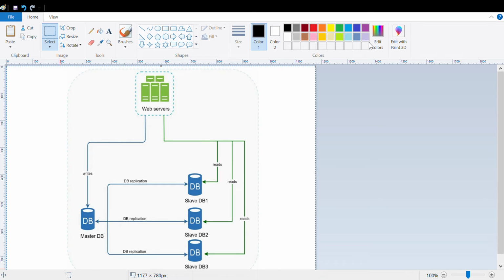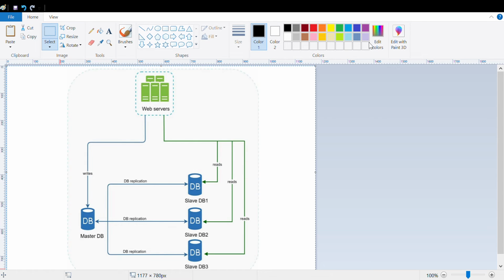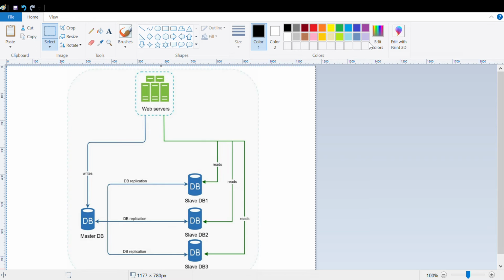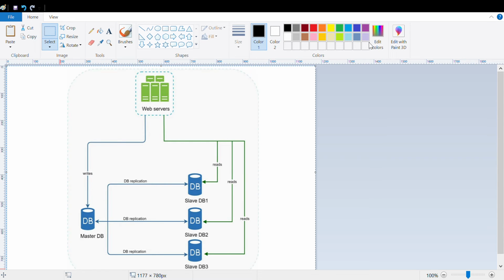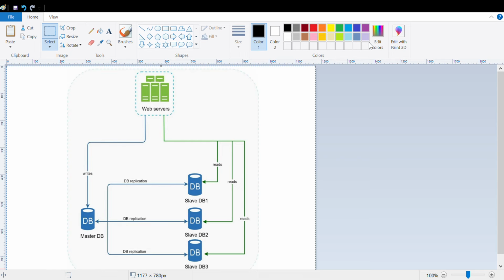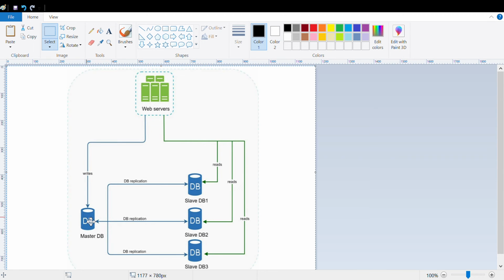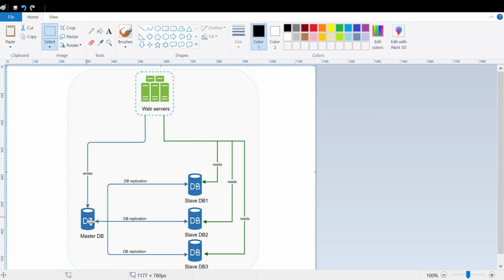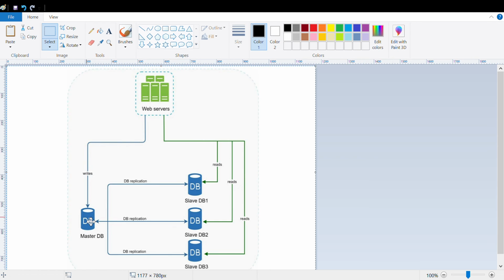System Design | DataBase Replication | Tutorial 5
In this tutorial we will be discussing about DB replication, master slave concept, advantages and disadvantages of it .